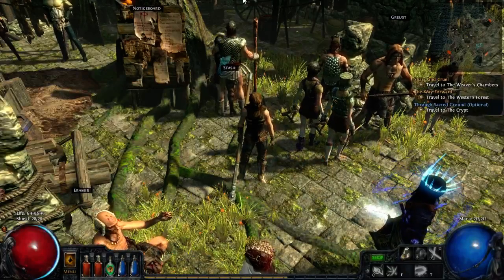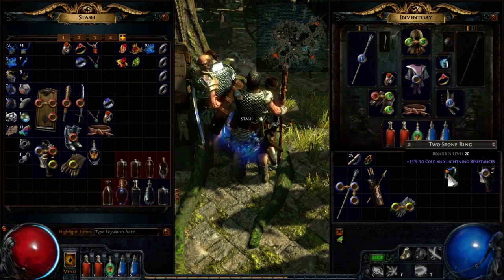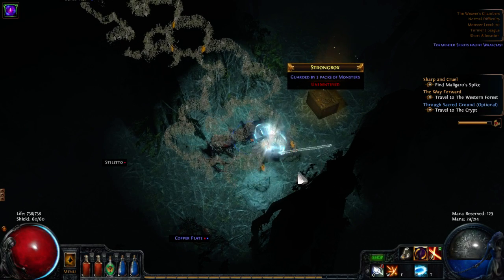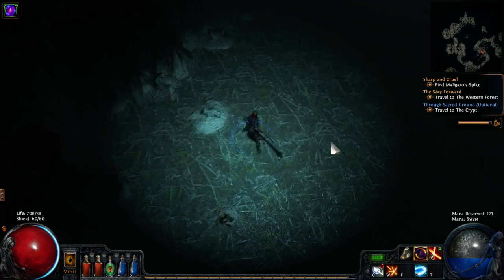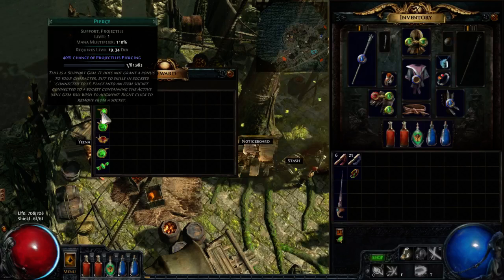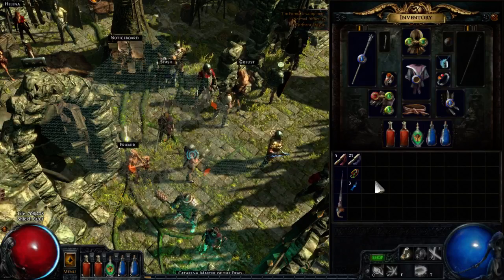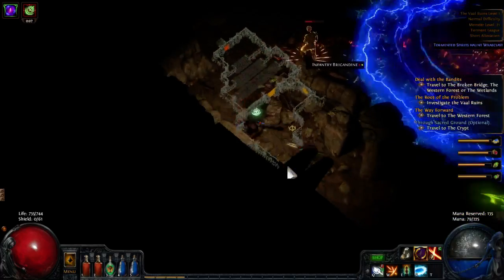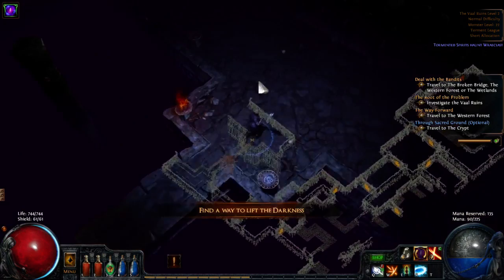Path of Exile Tutorial/Let's Play - 014 - Can't touch this!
Hi guys,

this series will give you a thorough introduction on game mechanics and content of one of my all-time favorite games, Path of Exile. We will level up a new character together and discuss everything the game has to offer as we encounter it. I hope this series will achieve its main goal: to help (especially new) players to have an easier time understanding all aspects of this rather complex Action RPG.

I do appreciate any kind of constructive feedback and will try to respond to any suggestions and/or questions.